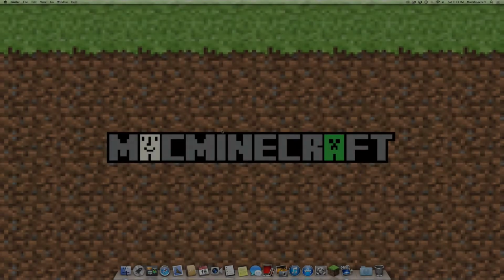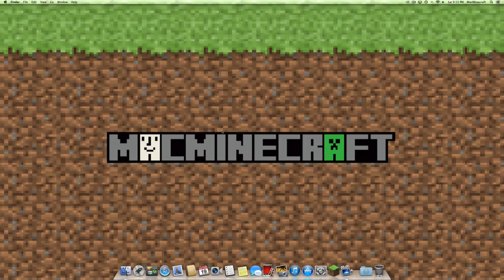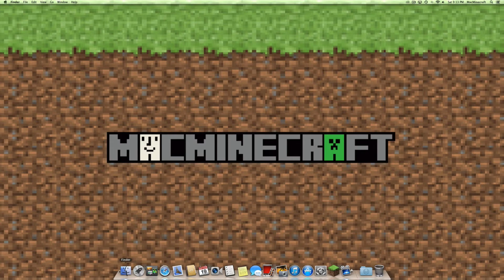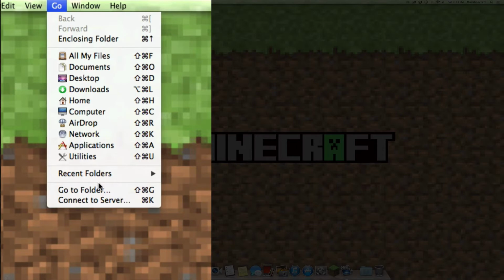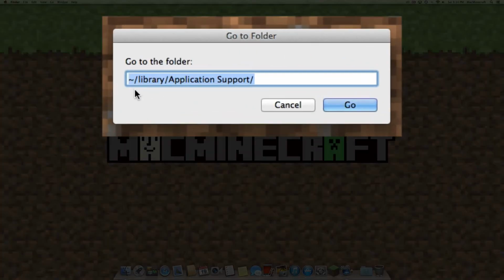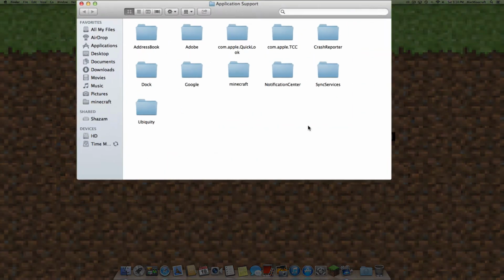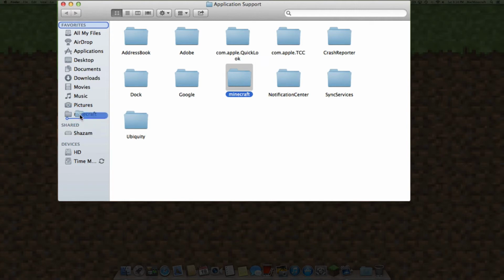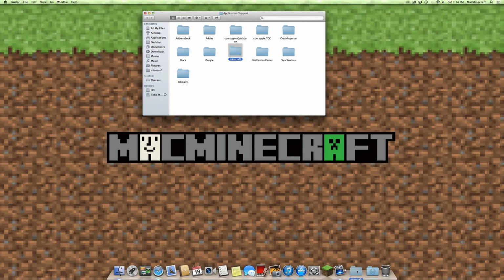How to find your Minecraft folder on a Mac OS X 10.9.3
Finding the minecraft folder on an Apple Macintosh. The quick and easy way to find the Minecraft Folder.

The text required once you select Go to Folder...

~/Library/Application Support/